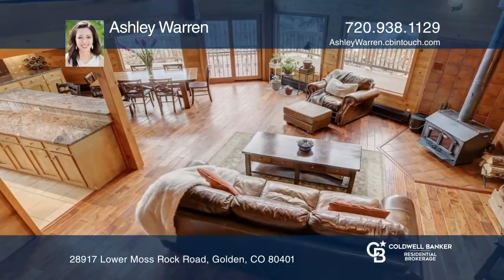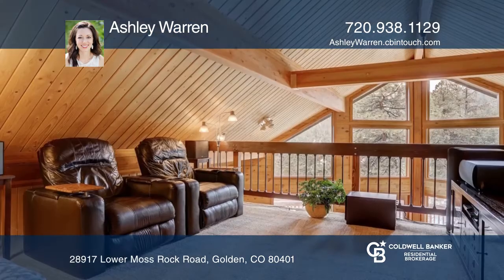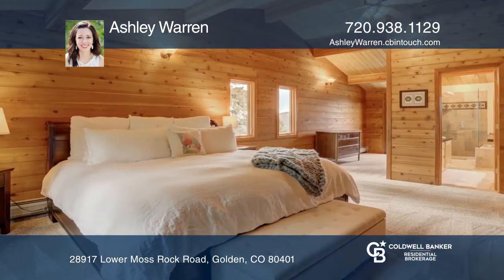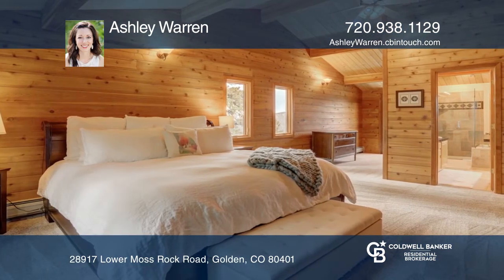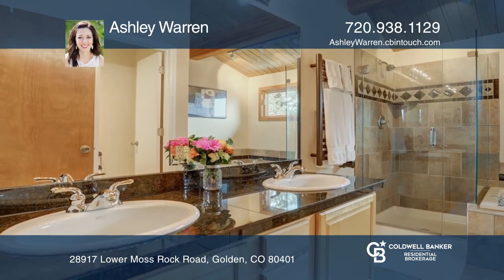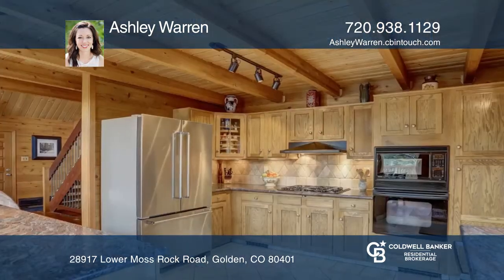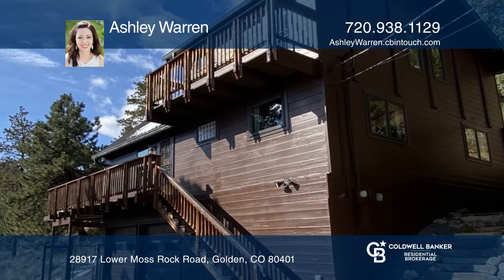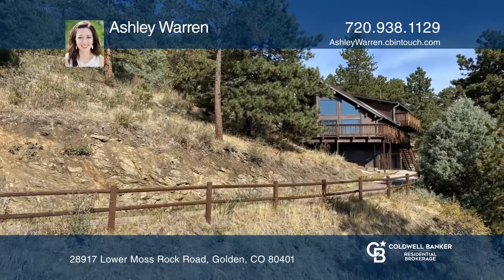Ashley Warren presents 28917 Lower Moss Rock Road Golden, CO | ColdwellBankerHomes.com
28917 Lower Moss Rock Road, Golden, CO

All this house is missing is you! Welcome to this beautiful, meticulously maintained home, perfectly situated between Denver and the mountains! This home has three bedrooms, two baths and an open floor plan to enjoy your view from every window. The top floor includes a loft and oversized master bedr